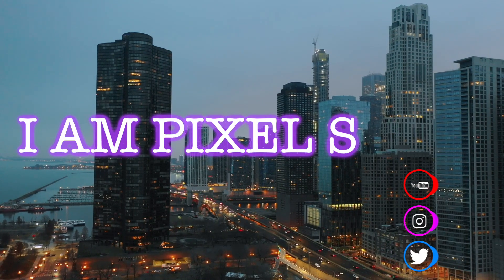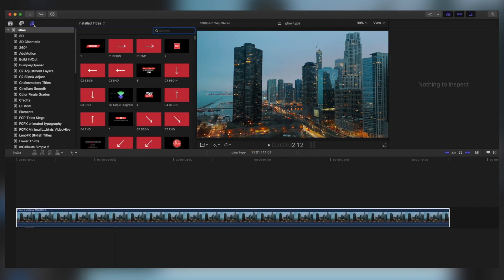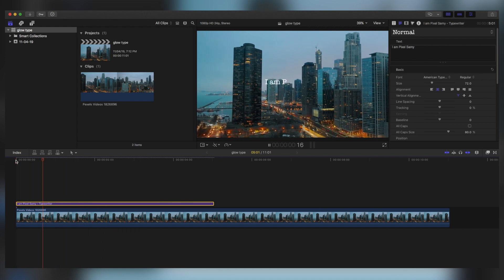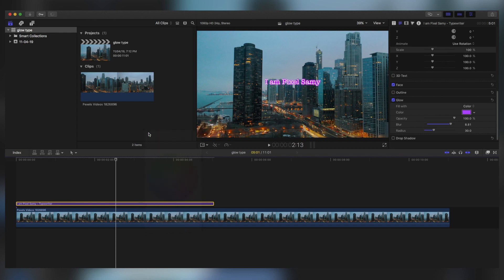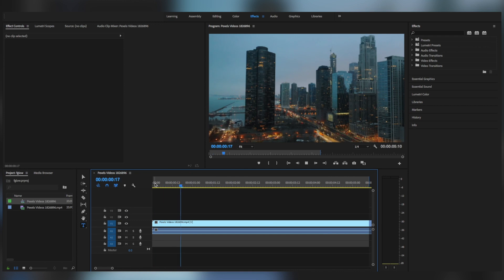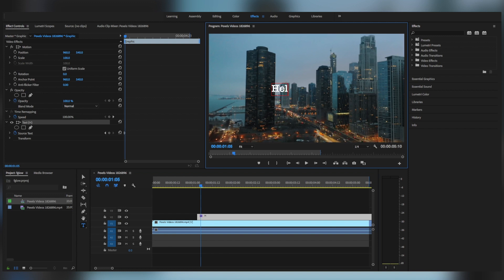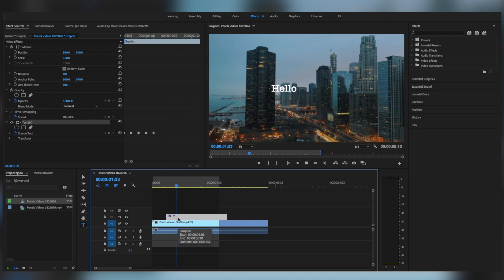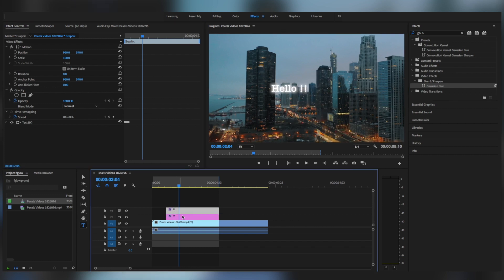Glowing Neon Typerwriter Effect You Must Use || Final Cut Pro + Premiere Pro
Hey Guys!
In this video we are going to talk about how to make the glowing typewriter effect in both final cut pro and premiere pro. We all know what the typewriter effect is, a lot of you must already be knowing it. But in this video I am going to add my own flare into the effect and make it a glowing typewriter effect.
This is a pretty simple effect you guys can easily put in your videos.
Let me know down below how you guys feel about this effect!?